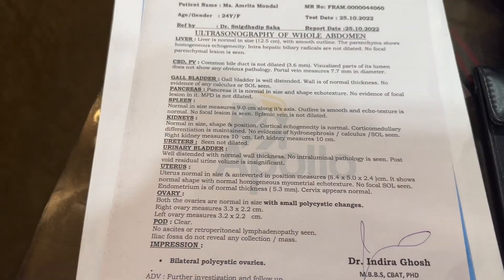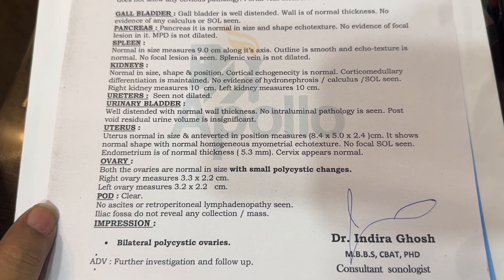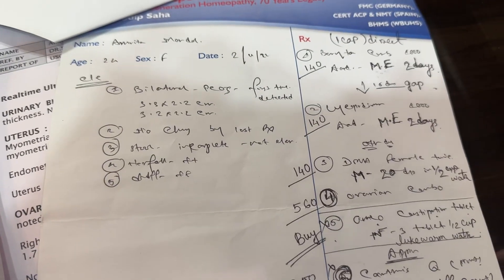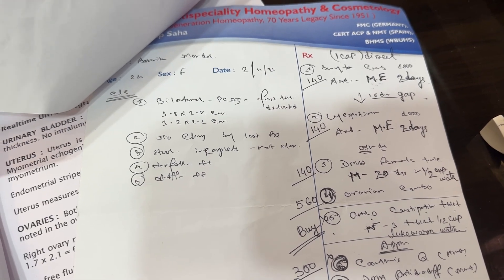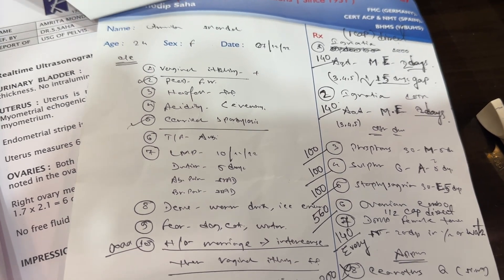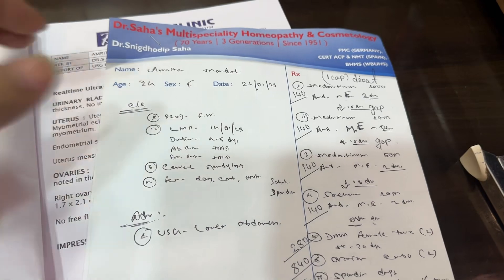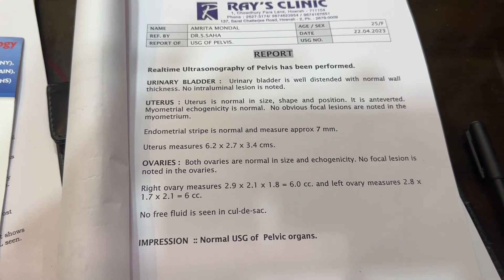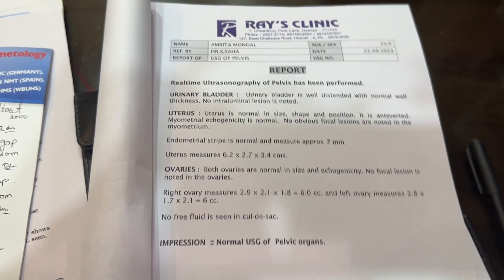Case 31 | Bengali | Pcod Cured In 4 Months By Dr.Snigdhodip Saha | PCOD Treatment In Kolkata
Curing Pcod has become our regular affair.one of those cases of pcod cured in 4 months by classical homeopathy treatment with evidence & prescription.